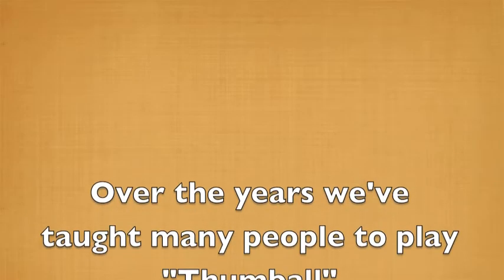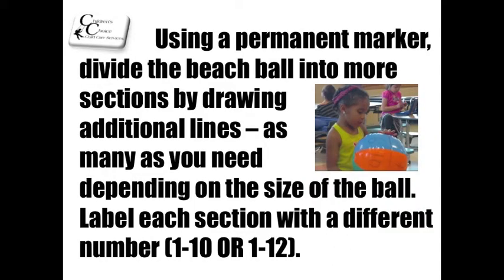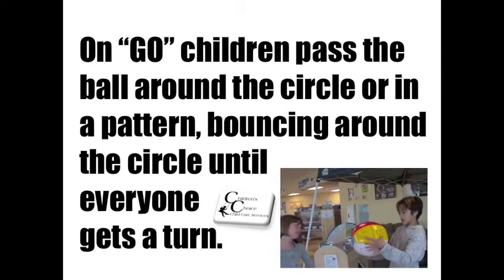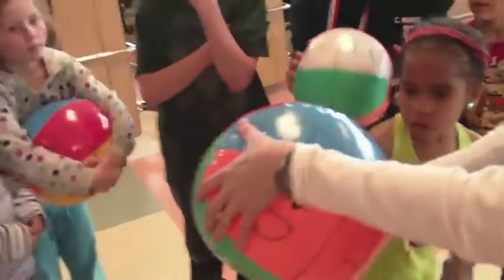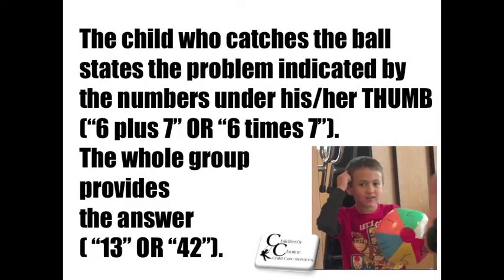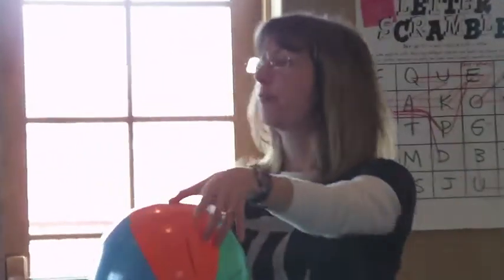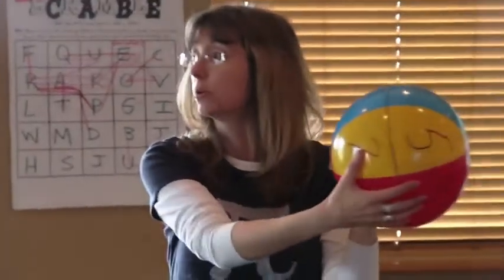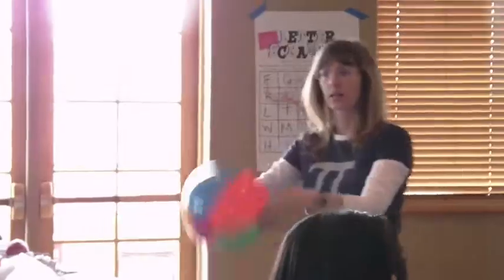Thumball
You'll need to modify a beach ball(s) for this game.  Using a permanent marker, divide the beach ball into more sections by drawing additional lines -- as many as you need depending on the size of the ball. Label each section with a different number (1-10 OR 1-12). On "GO" children pass the ball around the circle or in a pattern, bouncing around the circle until everyone gets a turn.  The child who catches the beach ball must state the problem indicated by the numbers under his/her THUMB ("6 plus 7" OR "6 times 7").  The whole group provides the answer ( "13" OR "42").